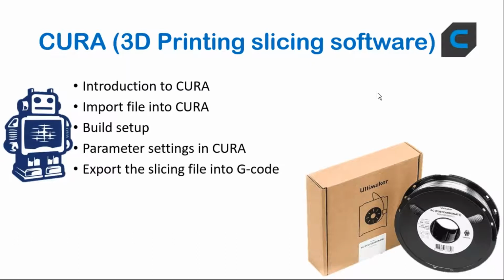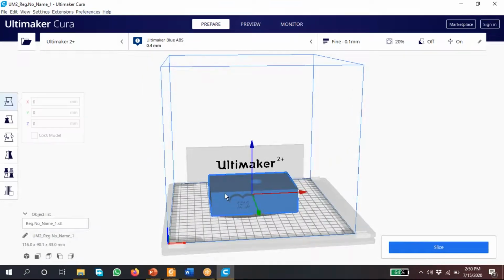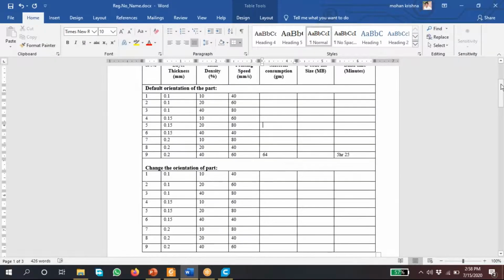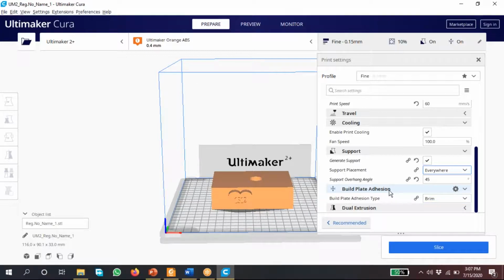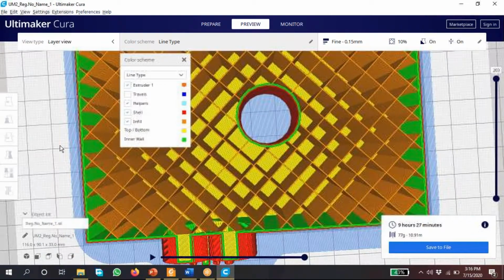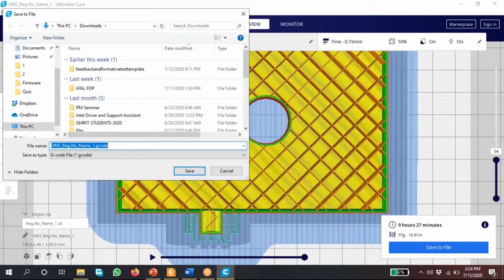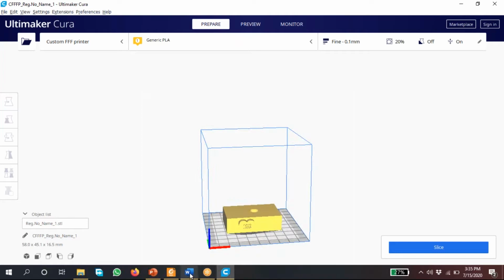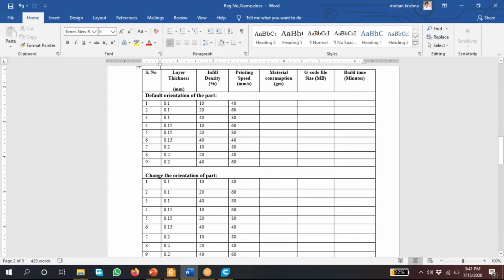S11: Online Practice Session II: Build Setup Preparation using Open-Source Cura Software Part 1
A SIX DAY ONLINE FDP on "Teaching and Learning of Additive Manufacturing Technology: Emphasis on Metal 3D Printing",  July 13-18, 2020@NIT Warangal: Day 3: Session 11: Online Practice Session II: Build Setup Preparation using Open-Source Cura Software Part 1